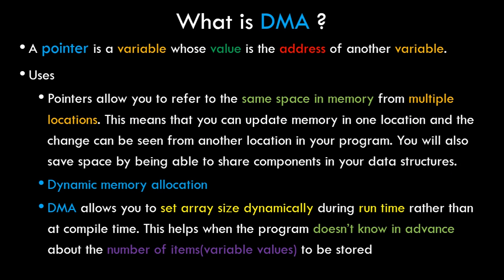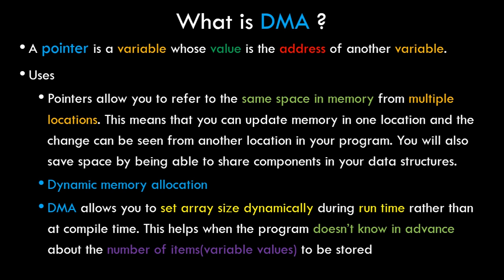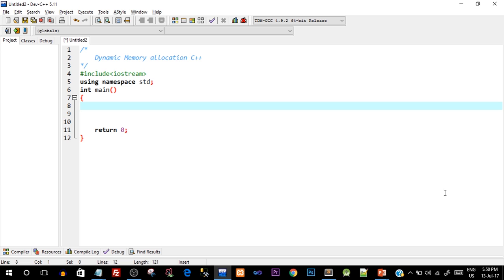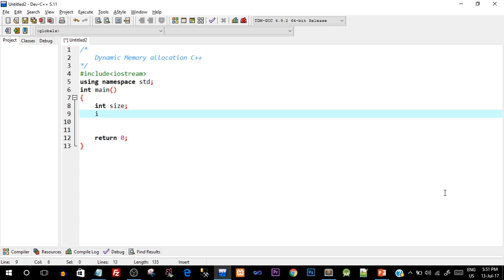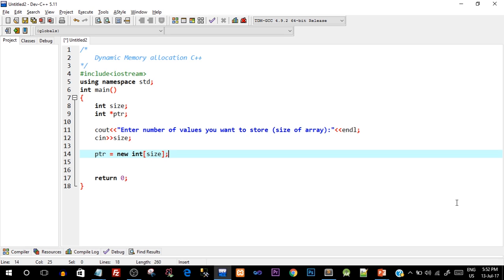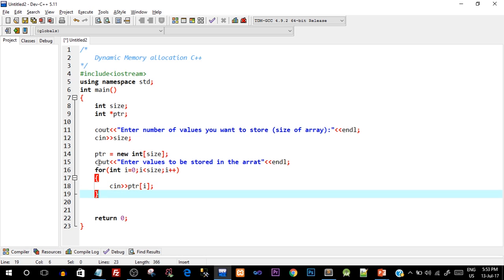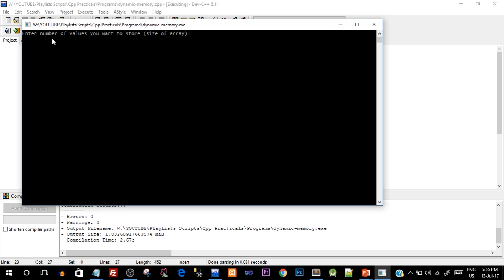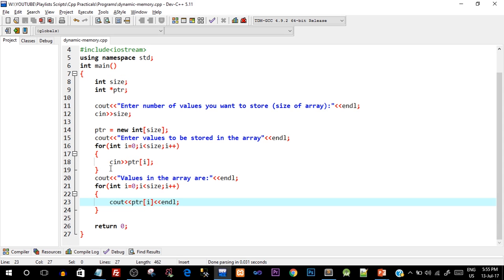Dynamic Memory Allocation in C++ with Example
In this C++ video tutorial we will understand the concept of dynamic memory allocation using pointers.
A pointer is a variable whose value is the address of another variable.
Uses
Pointers allow you to refer to the same space in memory from multiple locations. This means that you can update memory in one location and the change can be seen from another location in your program. You will also save space by being able to share components in your data structures.
DMA allows you to set array size dynamically during run time rather than at compile time. This helps when the program doesn’t know in advance about the number of items(variable values) to be stored

Android Development
Web Development